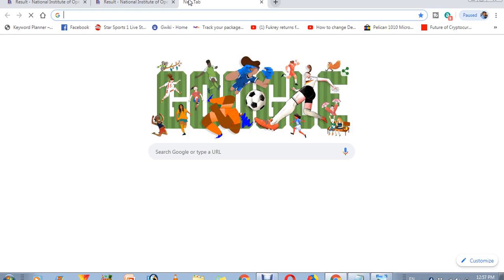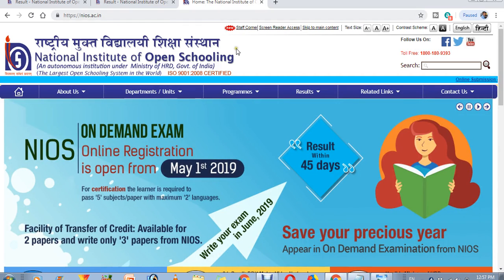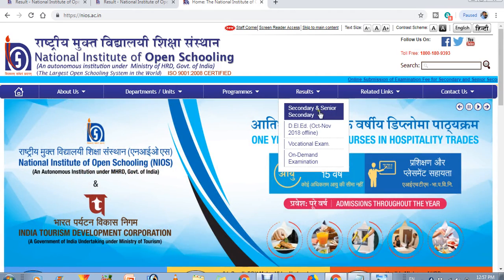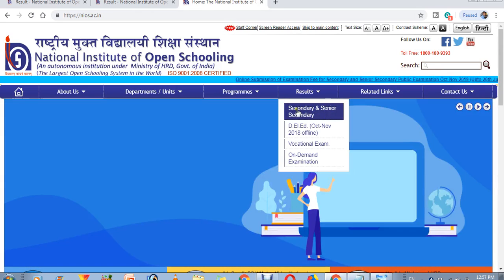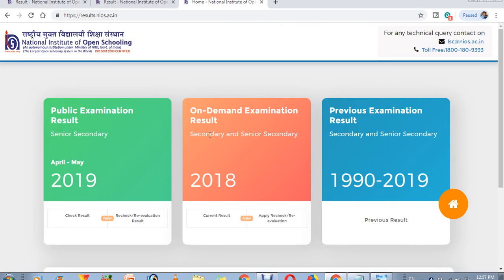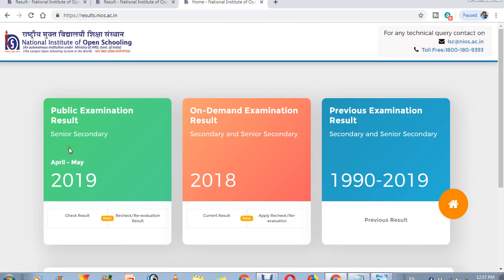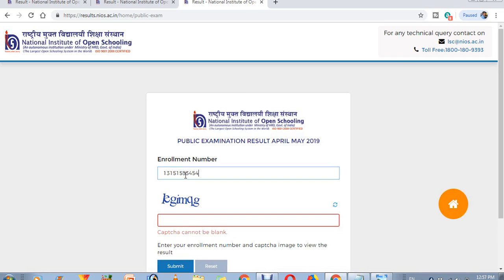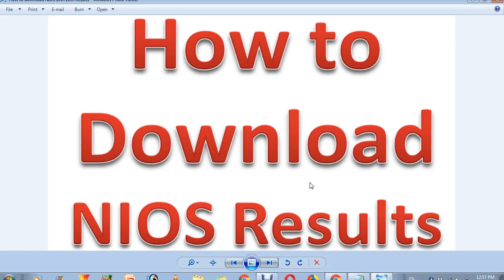How to download NIOS 10th 12th Results | National open School Result download website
National open School Result download website | How to download NIOS 10th 12th Results
How to Download NIOS Results,NIOS का रिजल्ट डाउनलोड कैसे करें,nios old result secondary,Nios result,nios result 2019,nios old result sr secondary,nios.ac.in result 2019,nios result 2019,nios result 2019 class 12,national institute of open schooling admit card